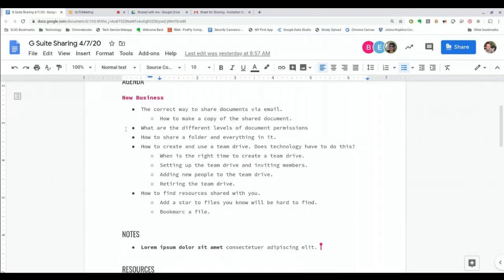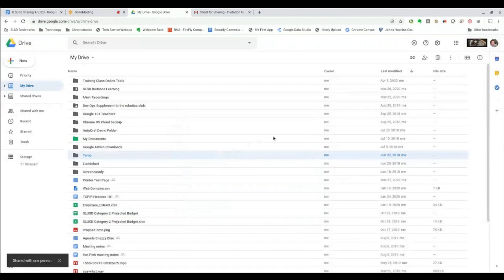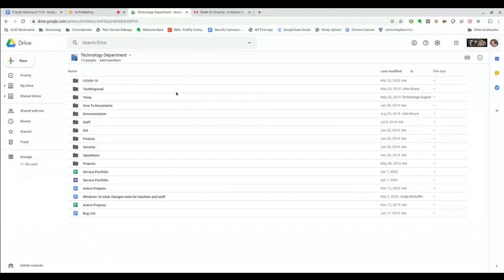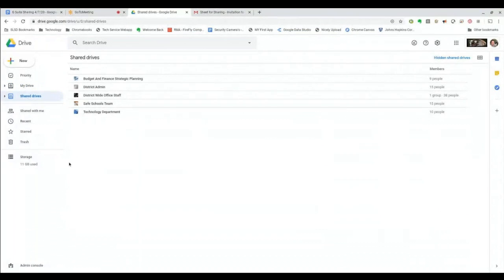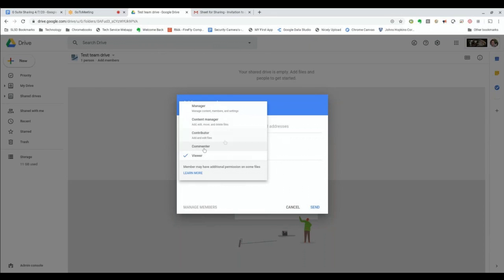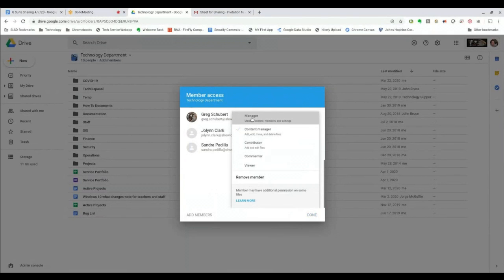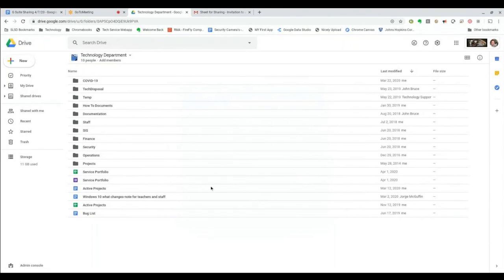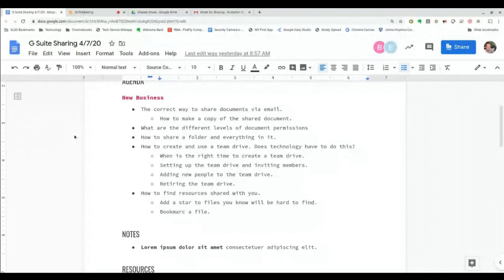G Suite Sharing Part 3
In this webinar we learn al the in and outs of sharing in G Suite.